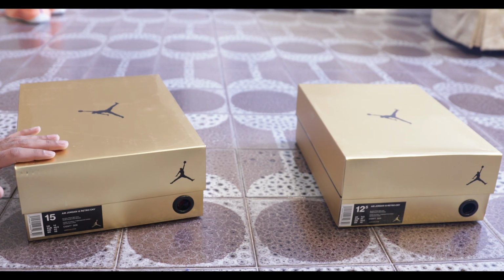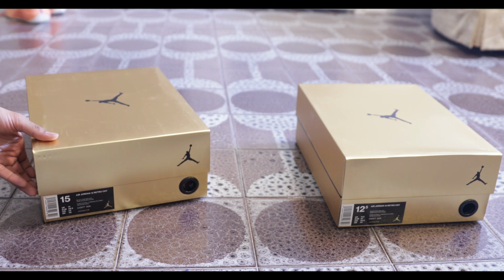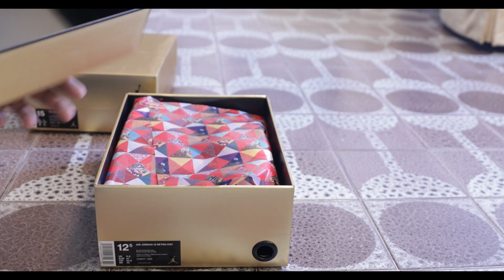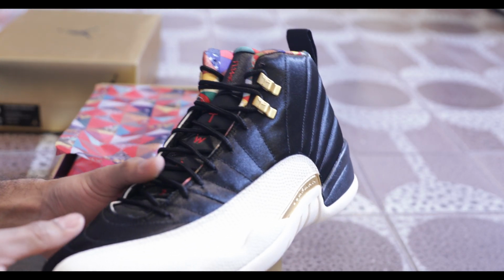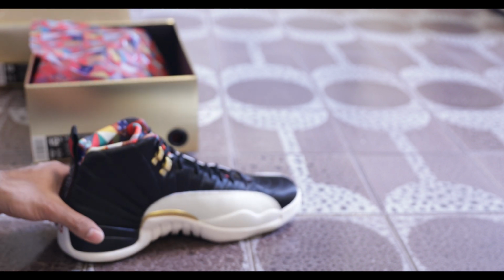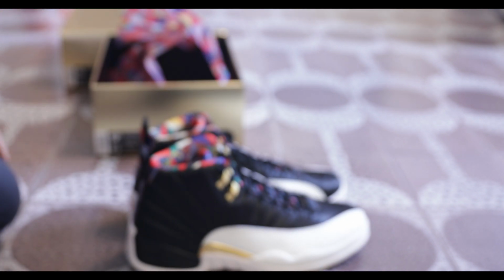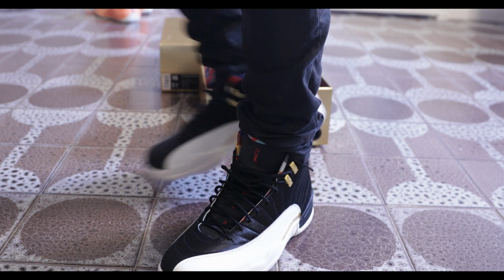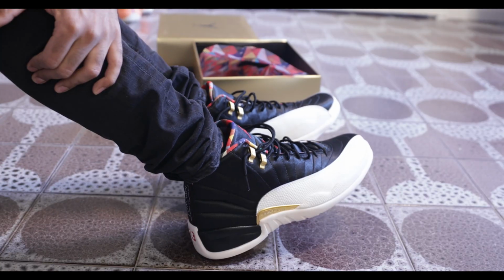Nike Air Jordan 12 Retro Chinese New Year 2017 Sneaker Unboxing and On Foot Review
How do you feel about these amazing sneakers?